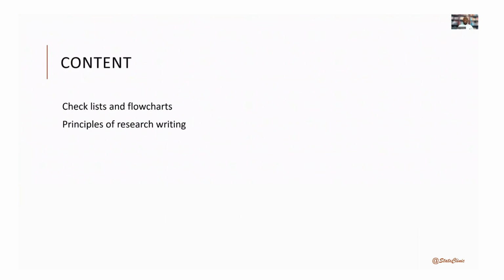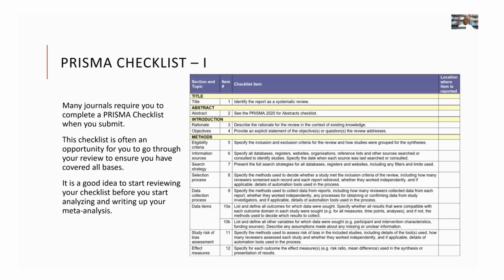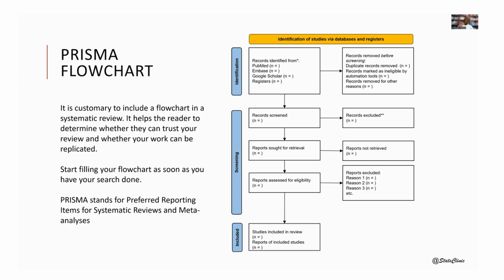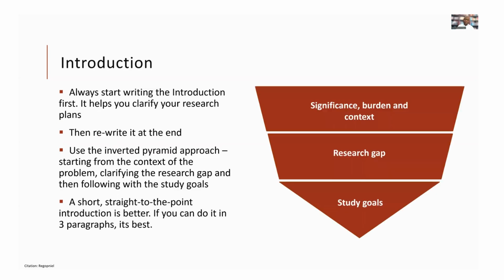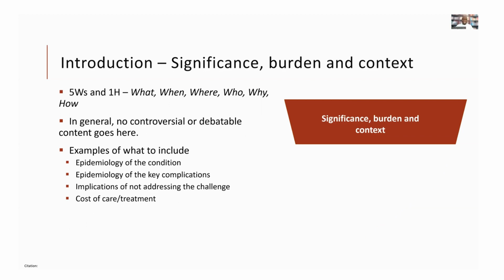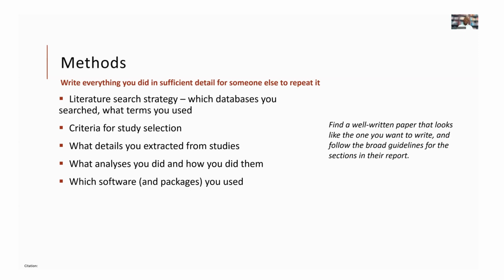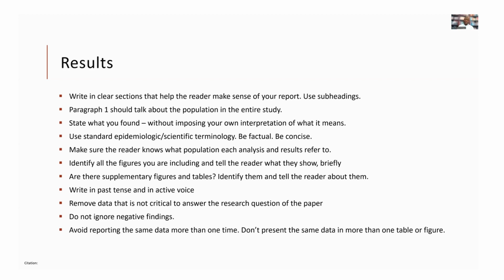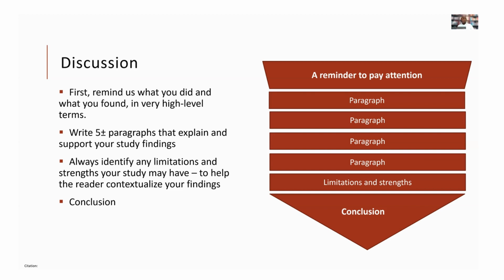Meta analysis Recording 10 - Writing your meta-analysis report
In this video, Dr. Omotayo goes over the key steps to bear in mind in writing your meta-analysis report. He also highlighted important principles that matter for writing scientific publications in general.